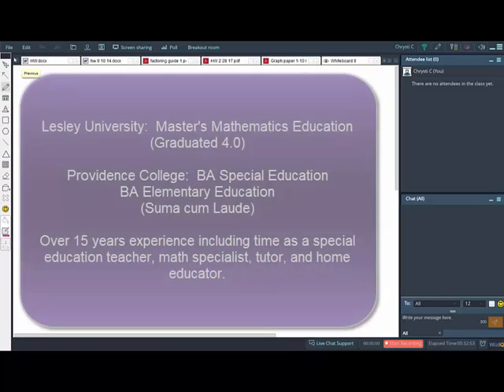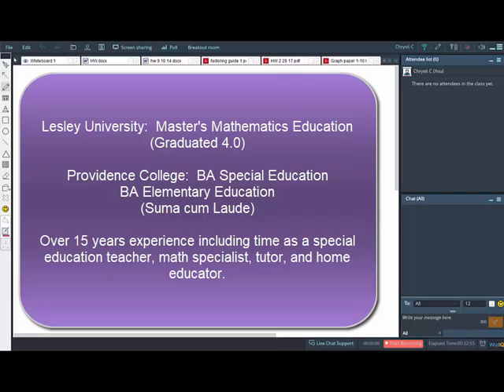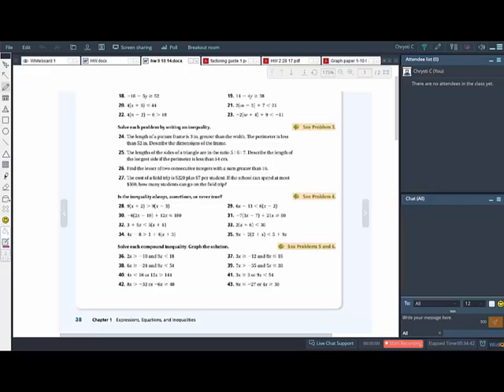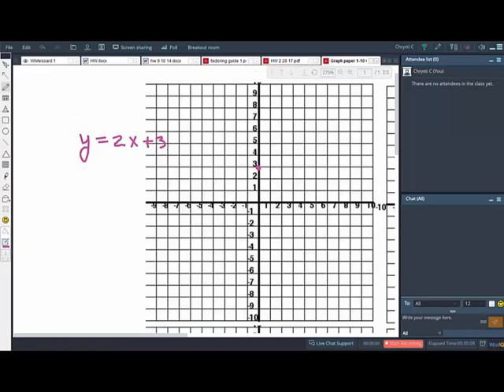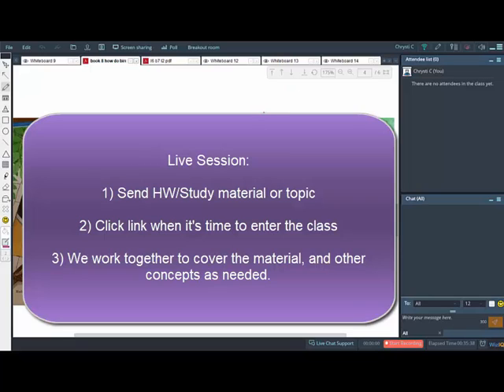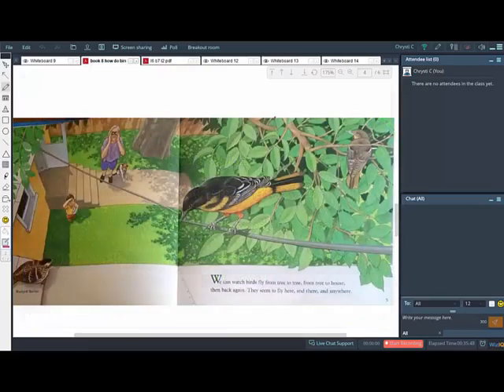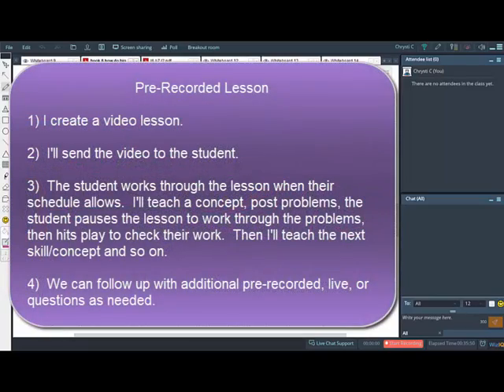The Math Help Site: Virtual Lesson Intro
I offer pre-recorded or live virtual tutoring sessions. Check out how the virtual classroom works!